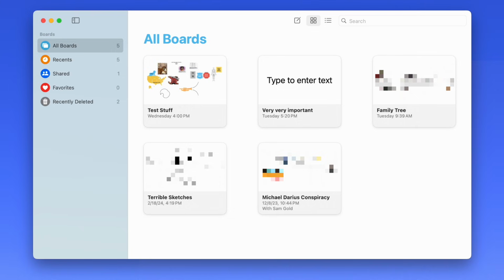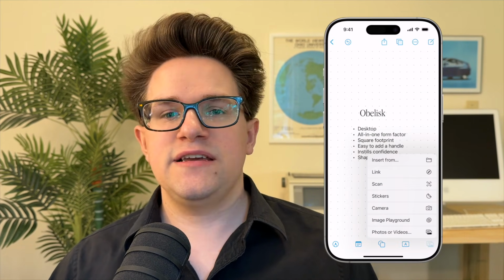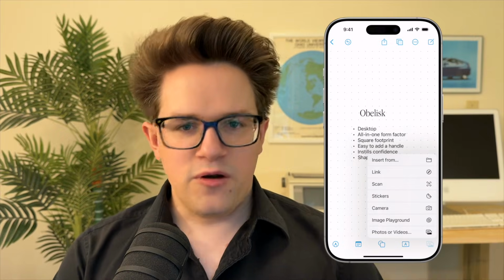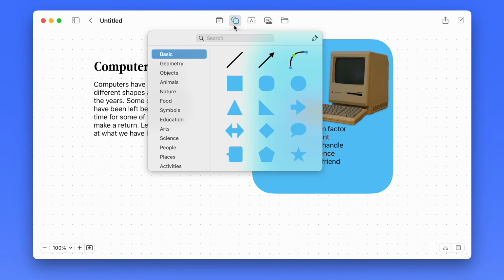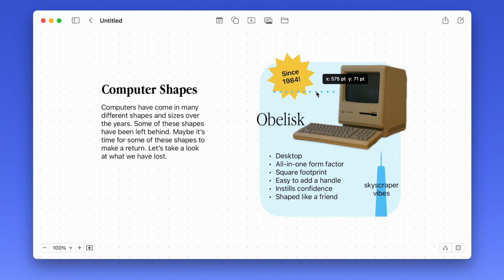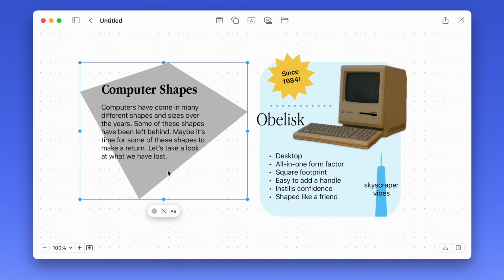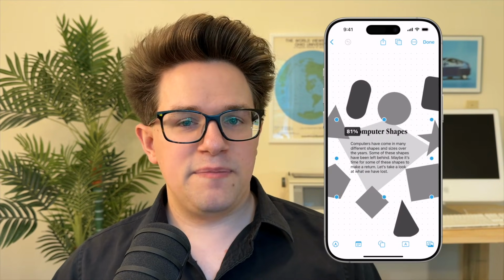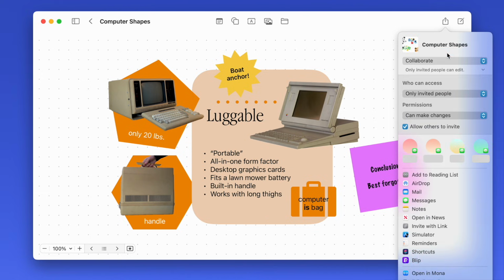Freeform: Apple’s Awesome, Weird Presentation + Drawing App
The Apple Freeform app for iPhone, iPad, Mac and Vision Pro is a digital whiteboard you can use for brainstorming, a presentation, drawing or to gather ideas in one infinitely scrolling canvas.